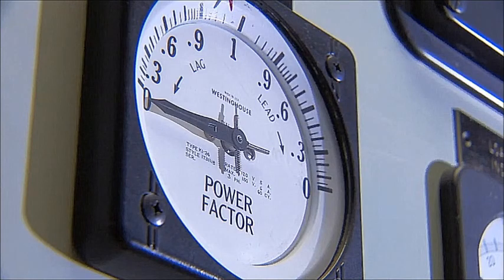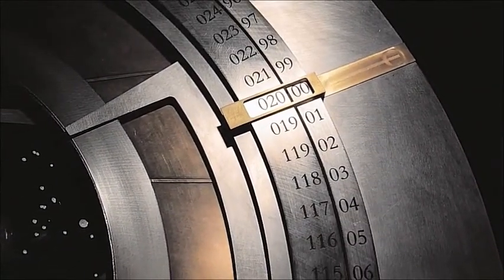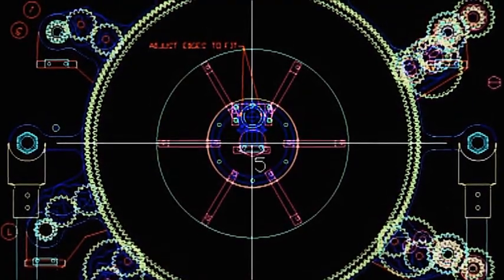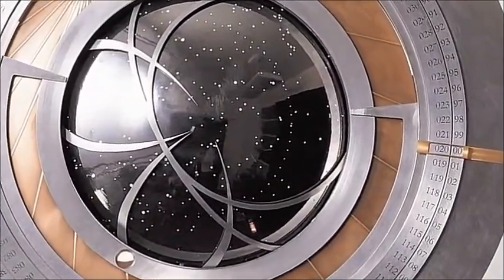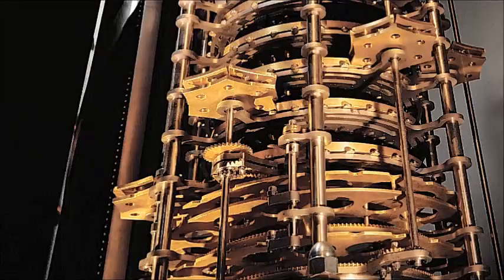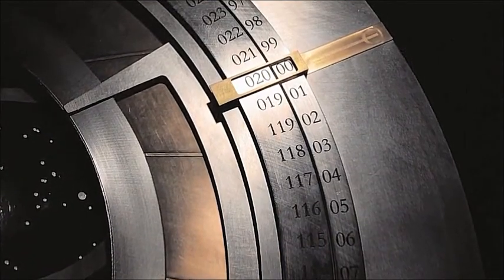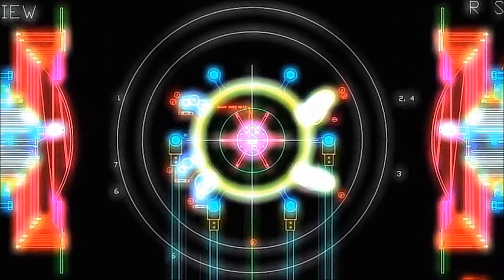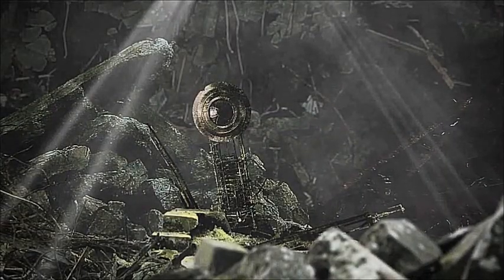Life After People - 10000 Year Clock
You are watching the fate of London's 10000 Year Clock in a Life After People, taken from the episode Crypt Of Civilisation.